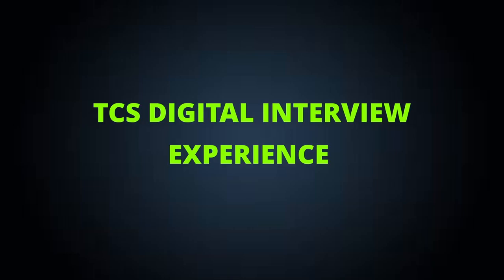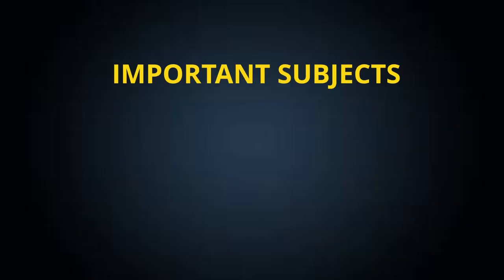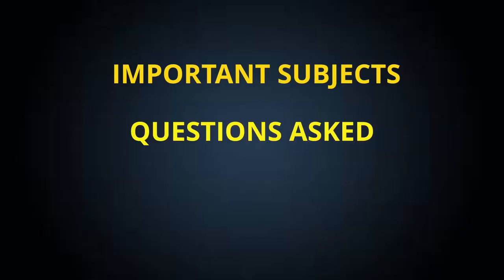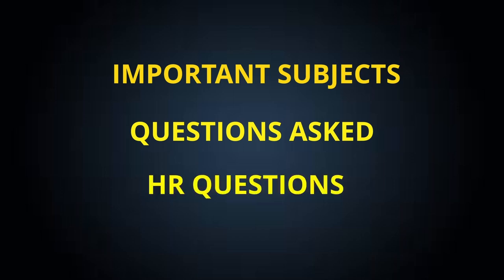In Short TCS digital interview experience TCS Digital interview experience for freshers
TCS DIGITAL 4 MUST DO Technical subjects | TCS DIGITAL INTERVIEW

1.Get real time interview experience
2.Rollout the mistake before actual interview
3.Know what is the perfect way to answer the question

Hello Folks,

tcs nqt interview questions
tcs nqt interview mail